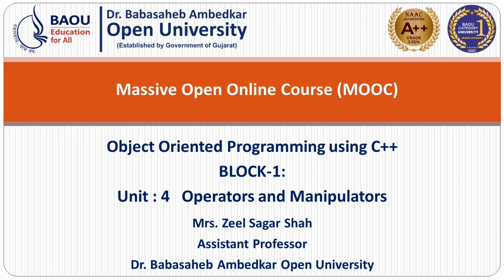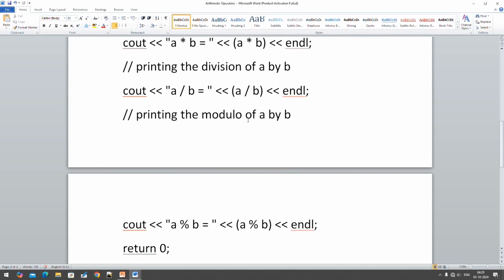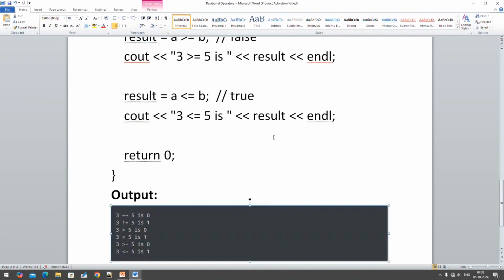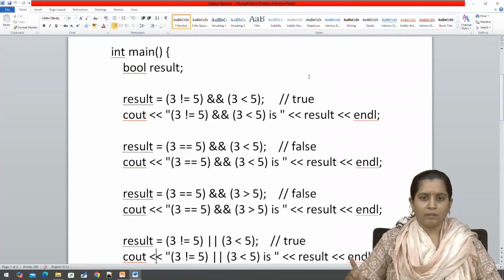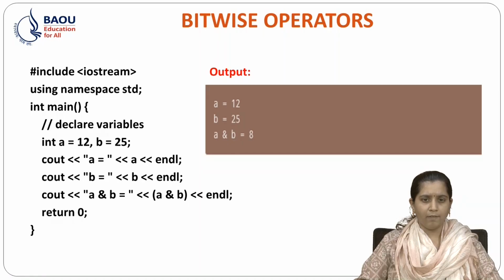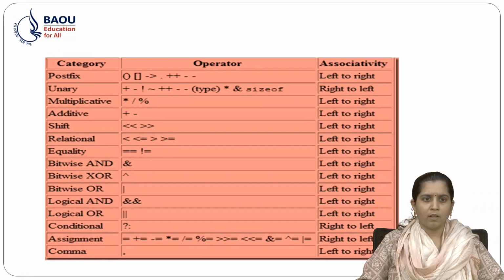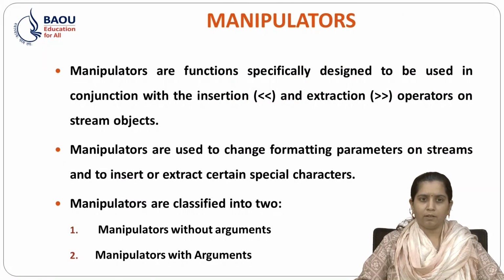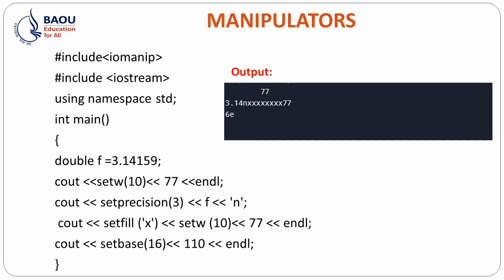BSCCS-203 BLOCK-01 Unit -04 Operators and Manipulators